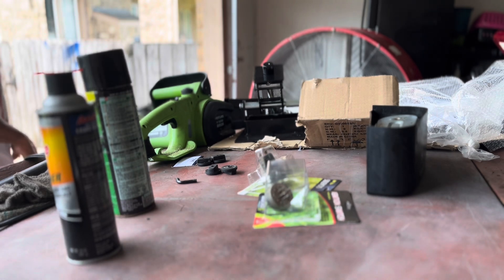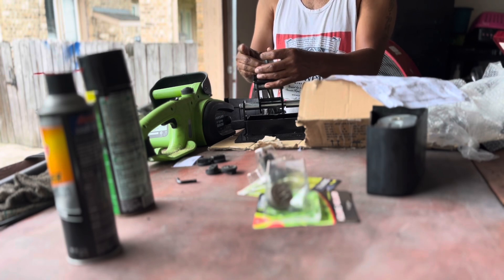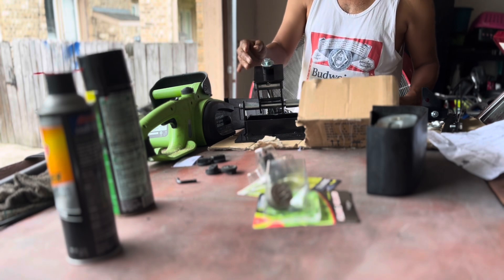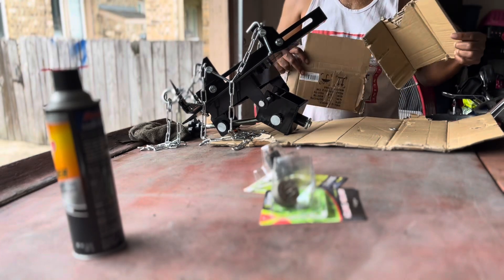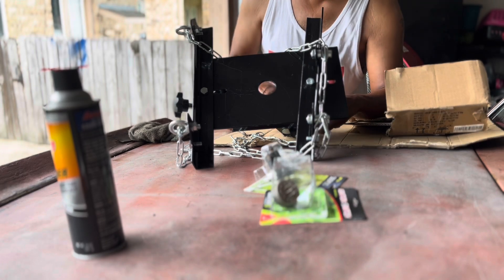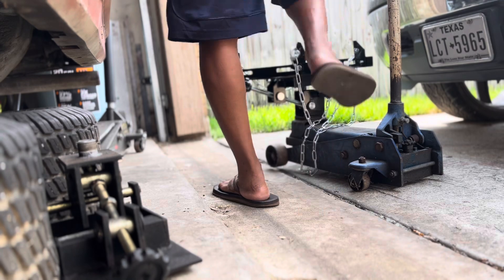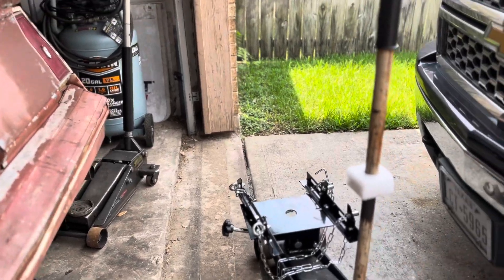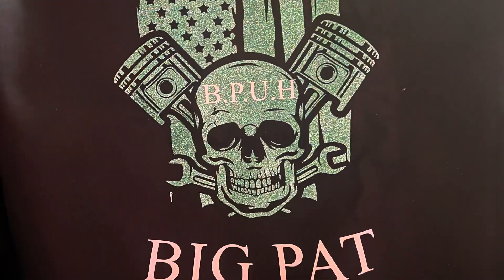Need a trans jack and try this $49 adapter from Amazon